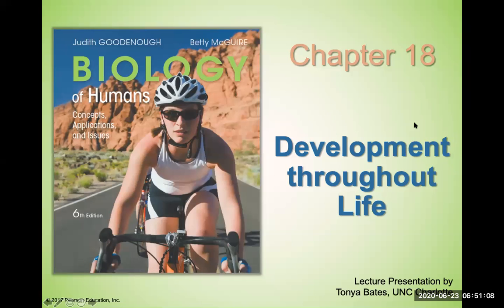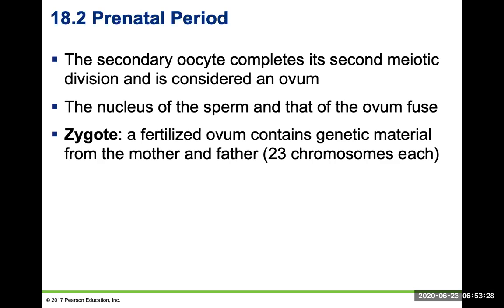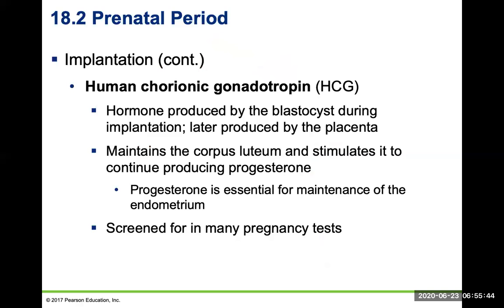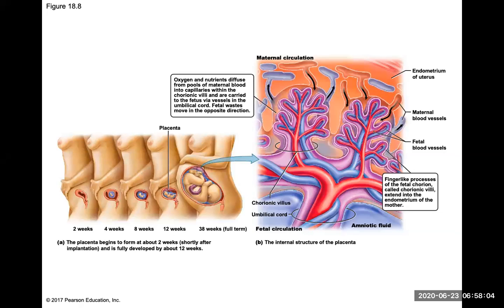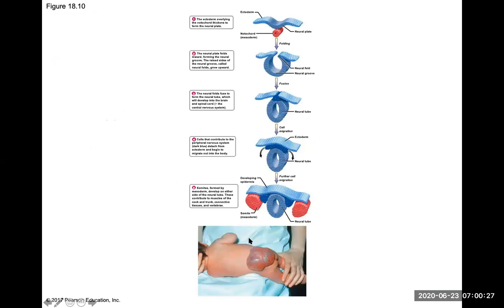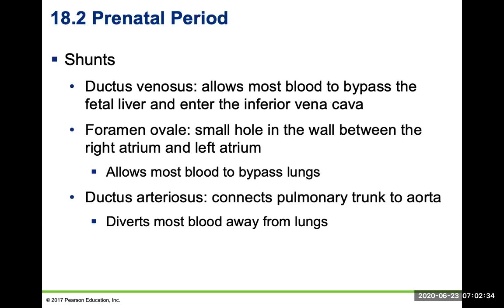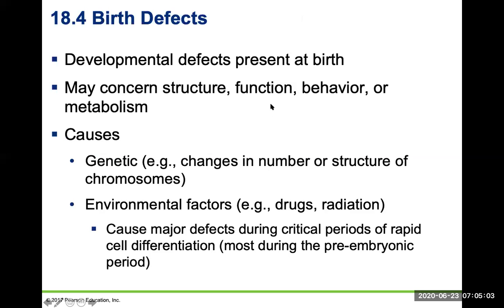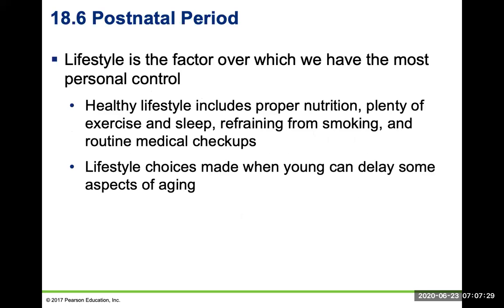LBCC: BIO60-Ch. 18 Development throughout Life